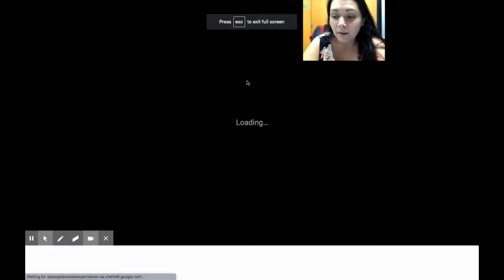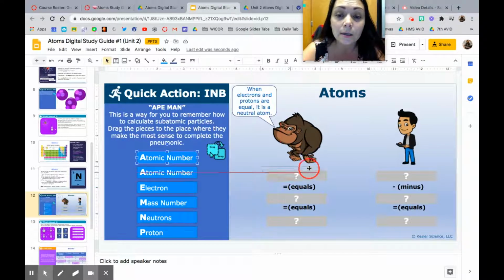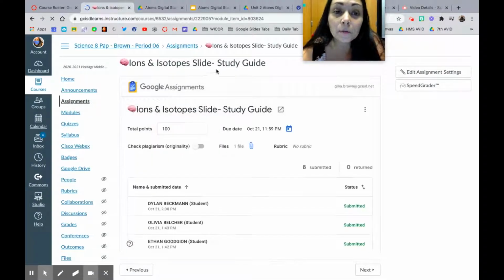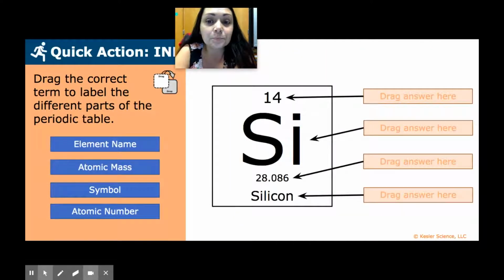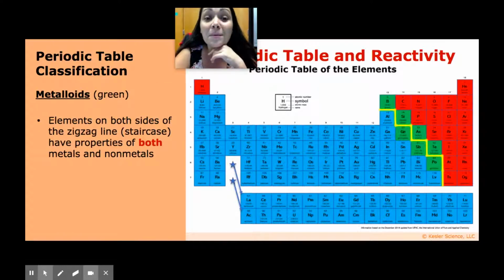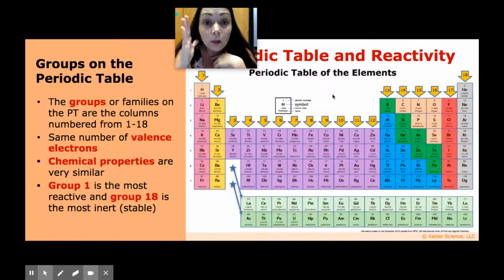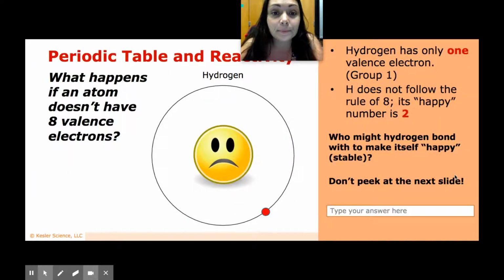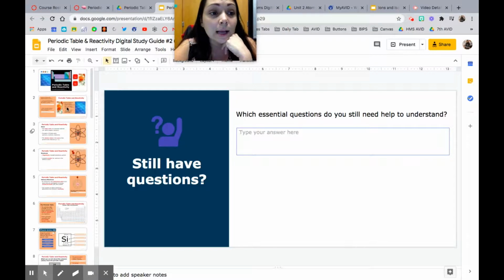October 22nd Grade 8 PAP Science